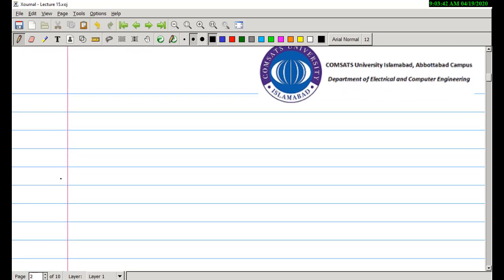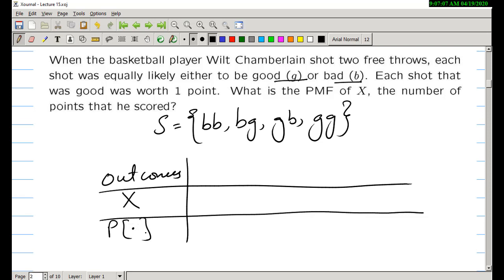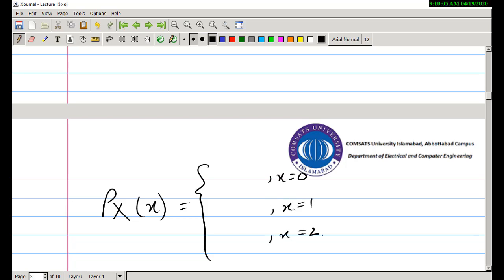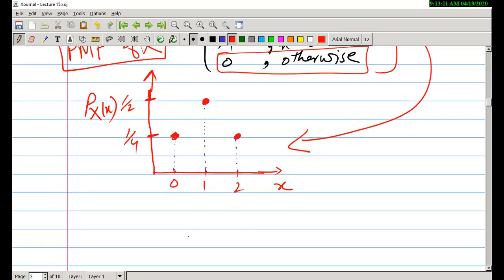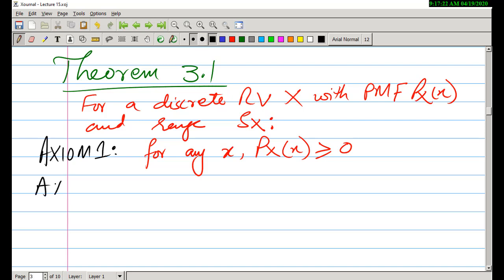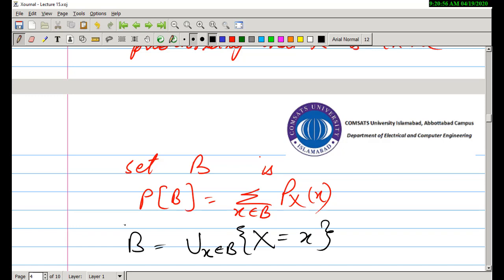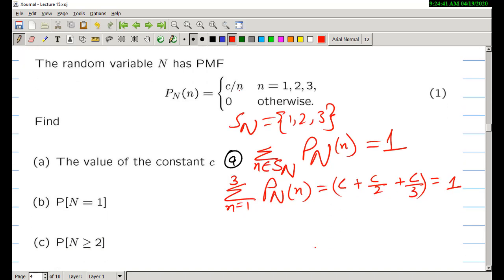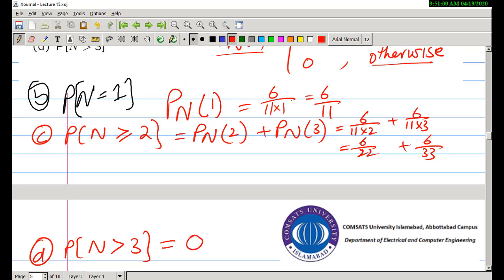Lecture 15 Probability Mass Function PMF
Probability Methods in Engineering Probability Mass Function PMF